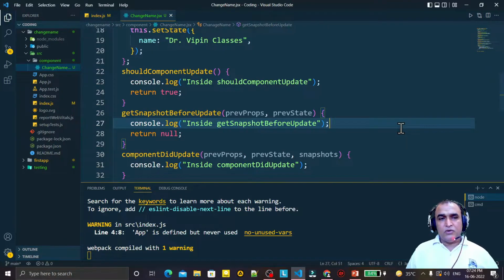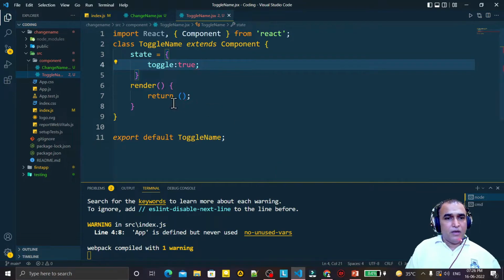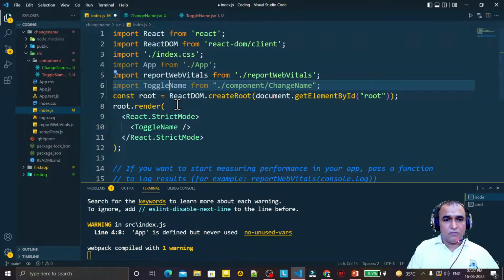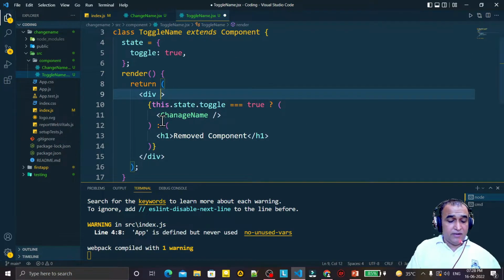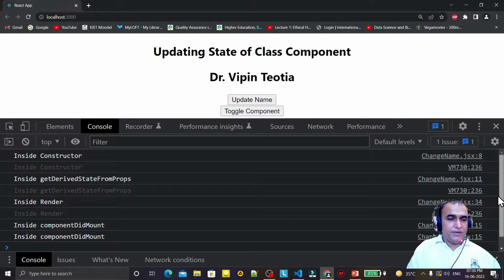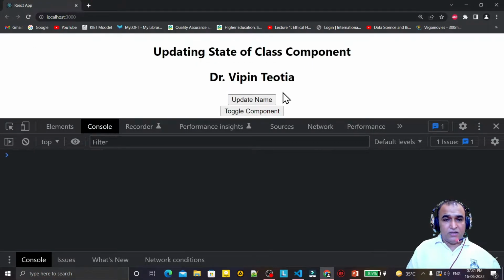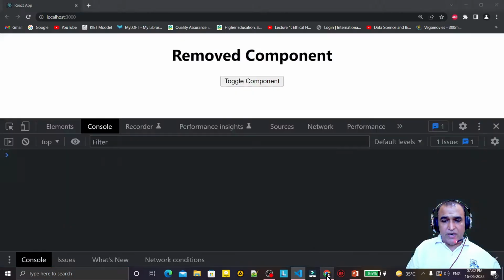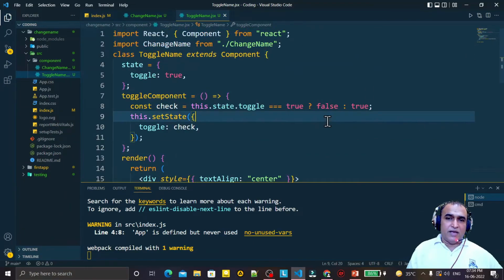React Tutorial #33 React Component Lifecycle Unmount Phase | Dr Vipin Classes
React Tutorial #33  Testing UnMount State of React Component Lifecycle | Dr Vipin Classes
About this video:
In this video, I explained about following topics:
1. Testing unmount state of react component lifecycle.